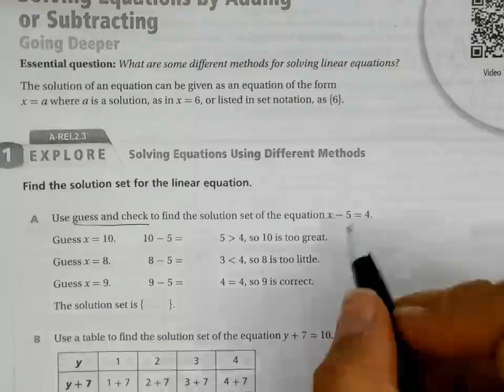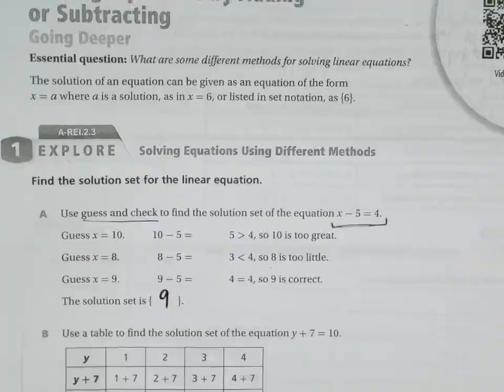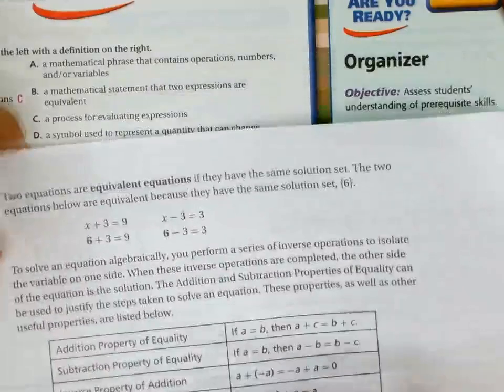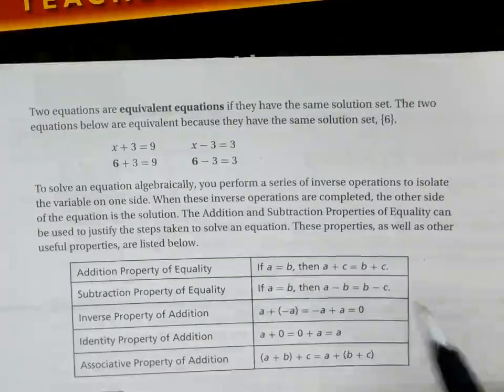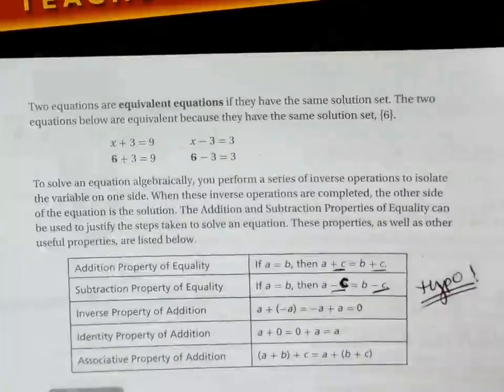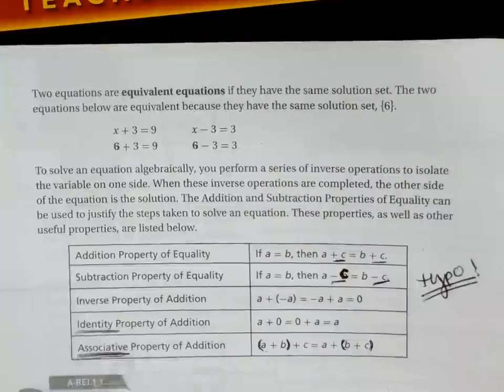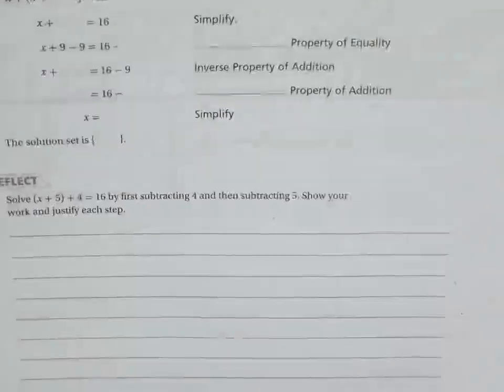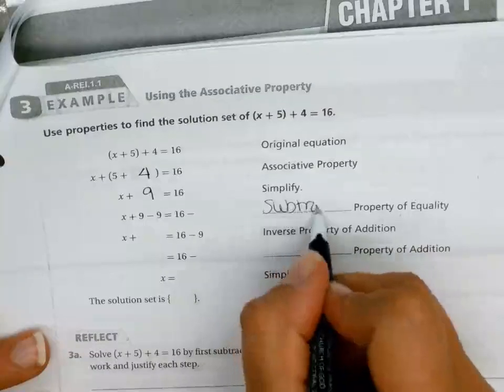Algebra 1.2 Solving Equations by Adding or Subtracting